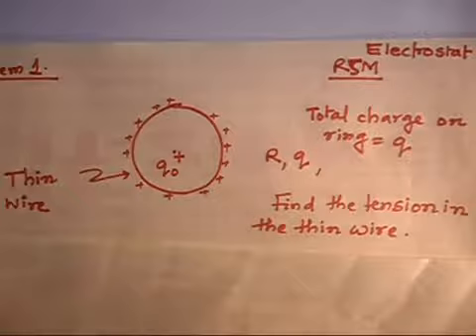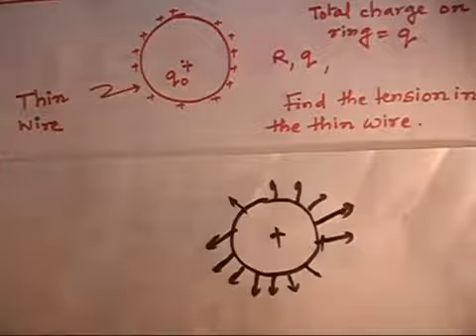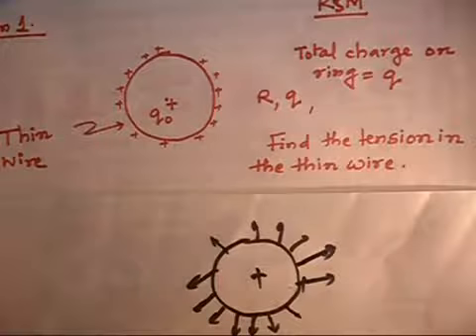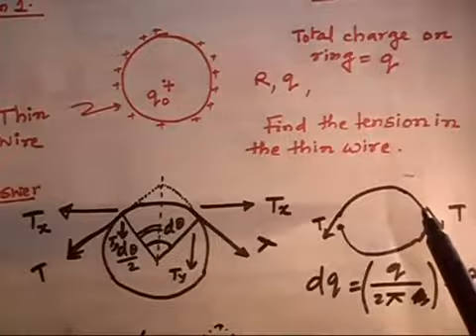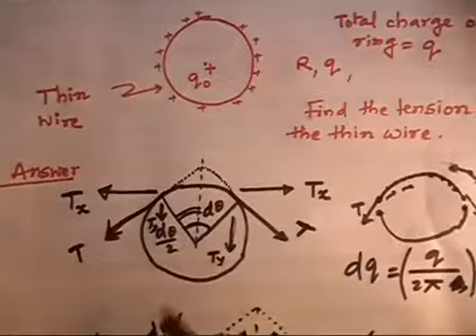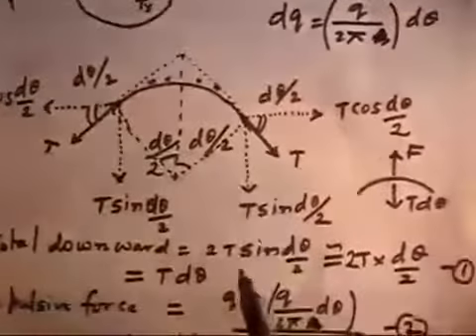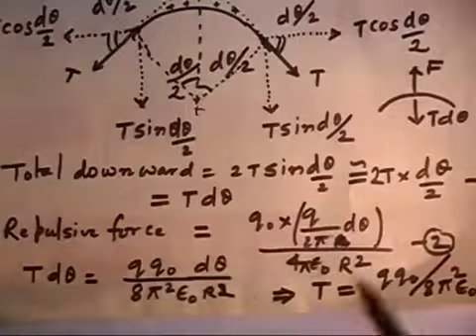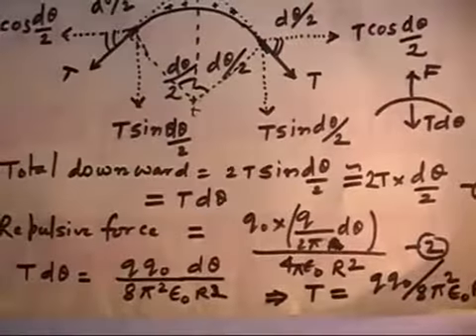Tension in wire due to charge I Circular Wire I Electric Field I Electric force